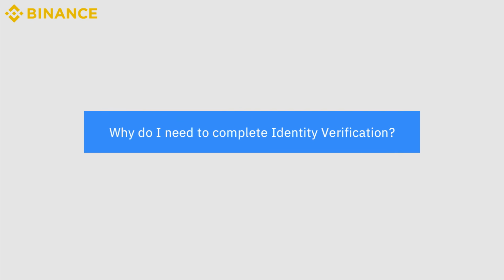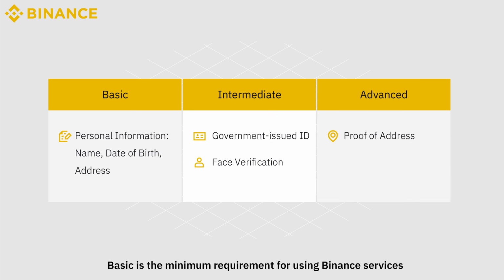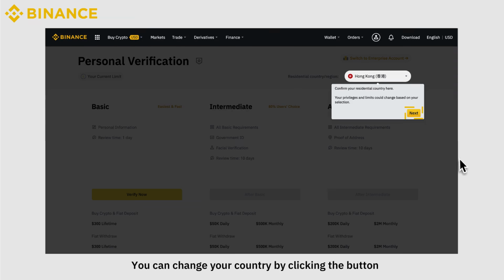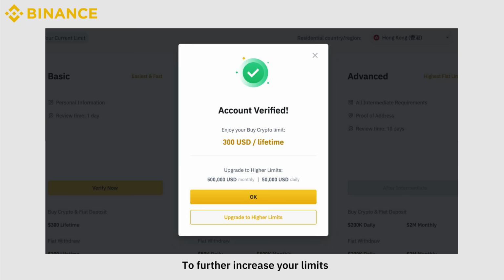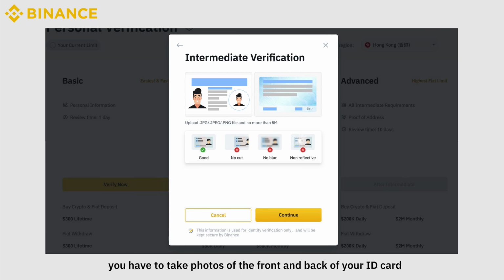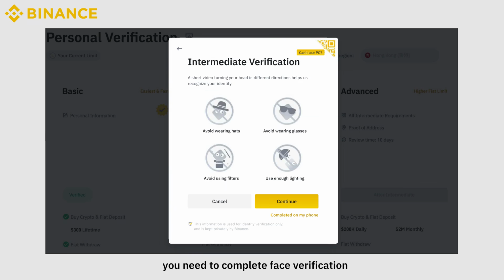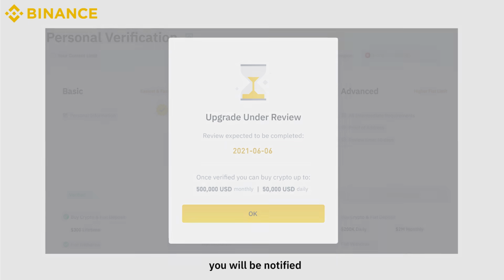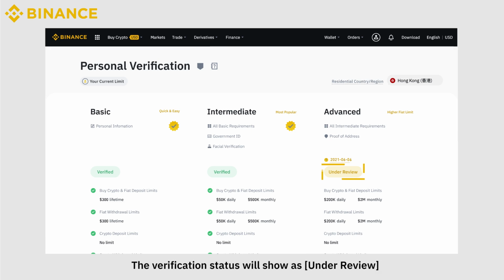How to Complete Identity Verification(KYC) on Binance | Binance Official Guide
Its purpose is to prevent fraud, money laundering, and other illicit activity, as well as the misuse of financial accounts.

📚  Read our articles for a step-by-step guideline on how to complete KYC.

⏱️  Timestamps
What is Identity Verification   00:00
Why do I need to complete Identity Verification   00:24
How to complete Identity Verification   00:52